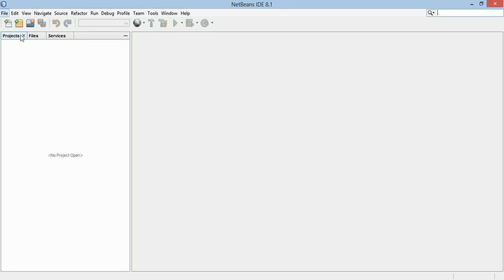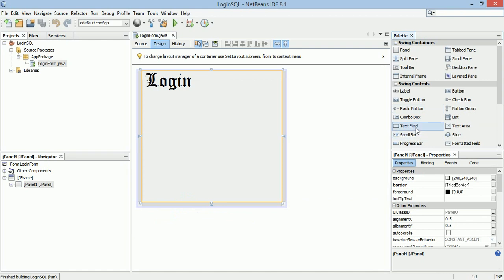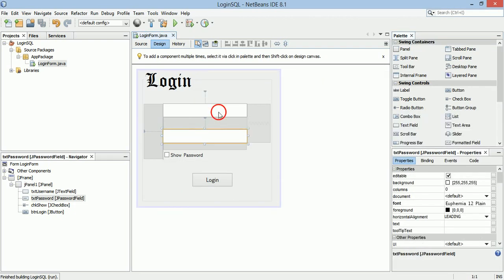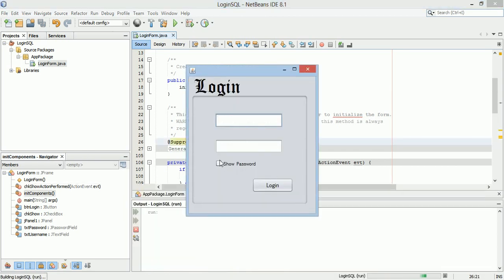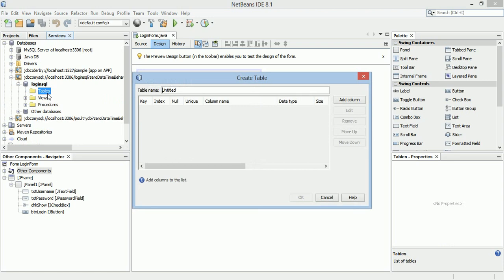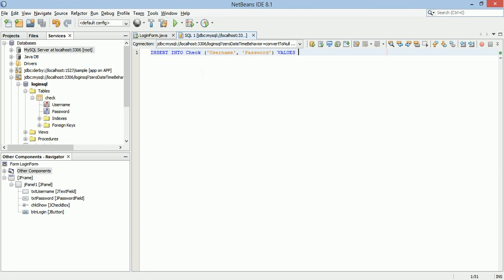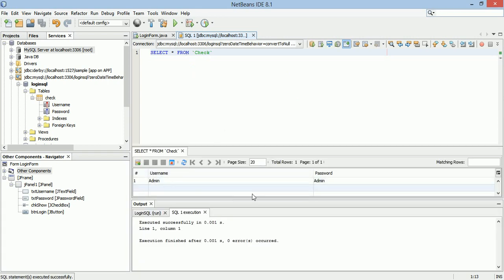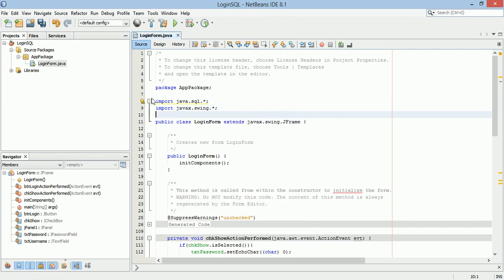Creating SQL database in NetBeans 1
Learn the basics of creating SQL database n Java using NetBeans.